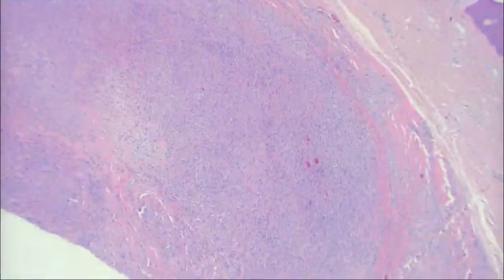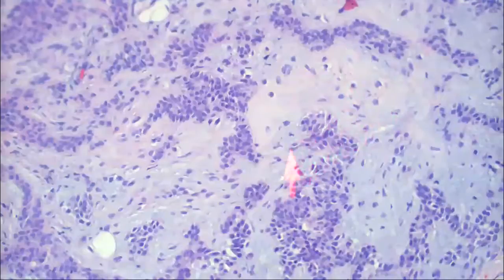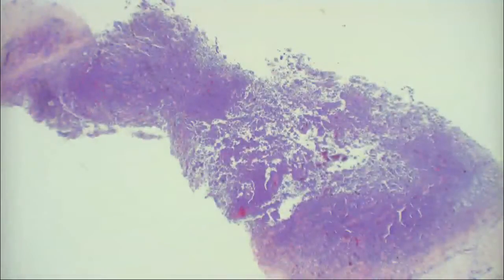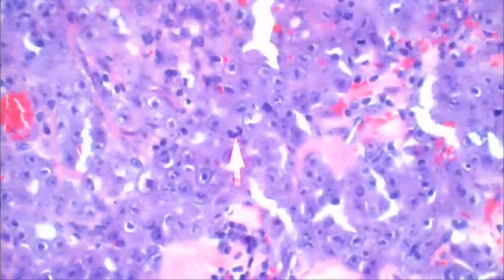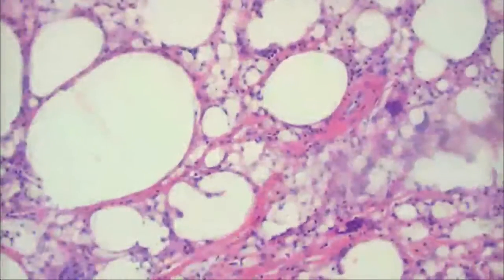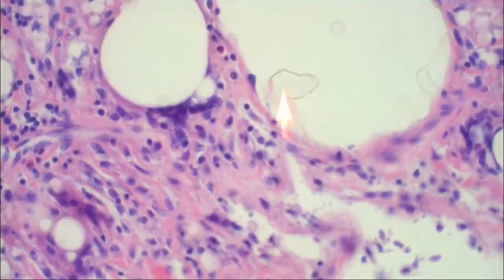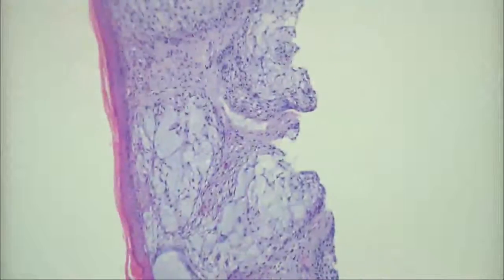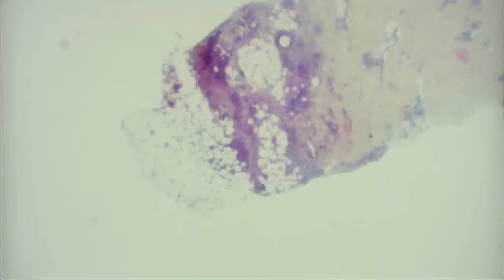DERMPATH LIVE | January 2018 | Clay J Cockerell MD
DERMPATH LIVE:  Clay J. Cockerell MD reviewing unknown cases via digital microscope.